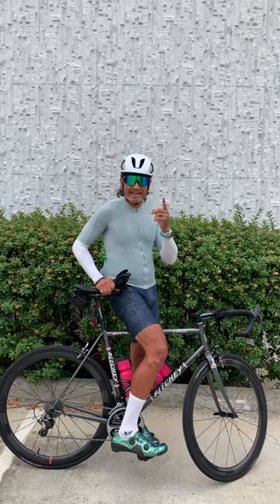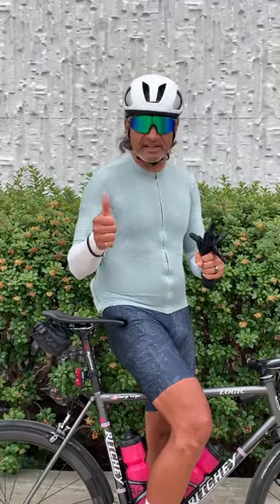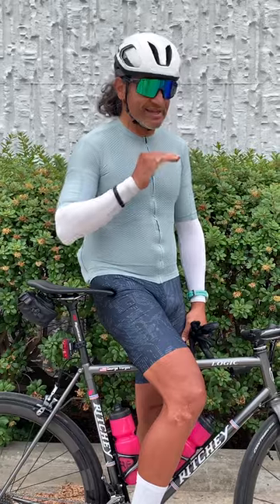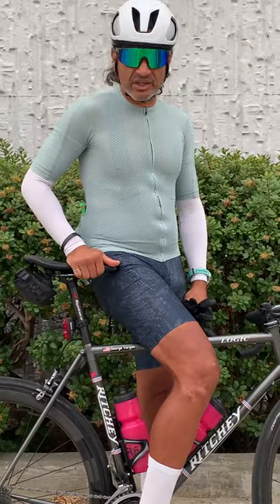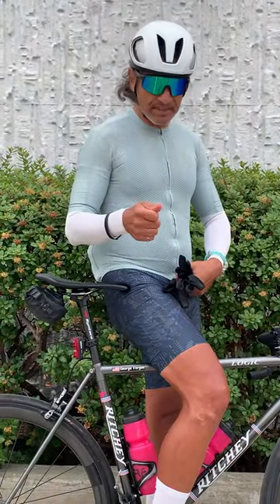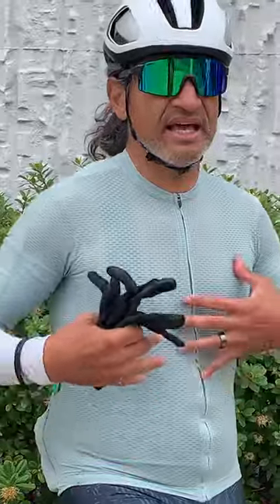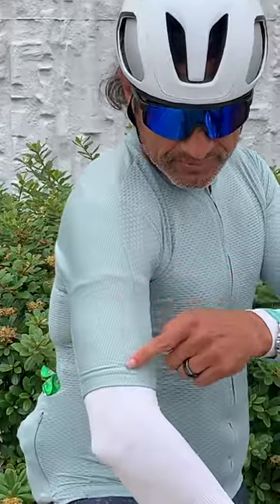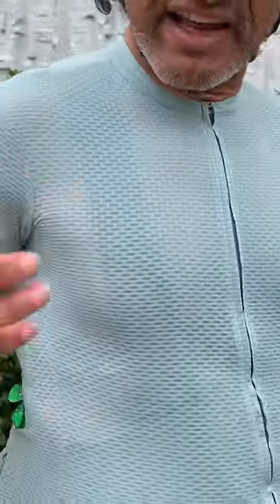New Pearl Izumi Pro Mesh jersey Levitate Chamois bibs!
7.5 hour endurance ride you can follow me on Strava

Unboxing video